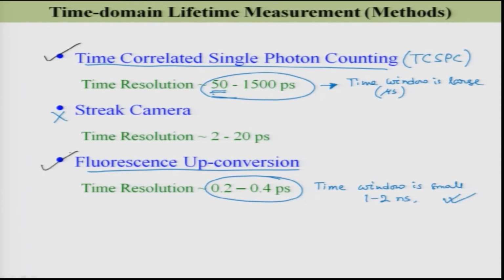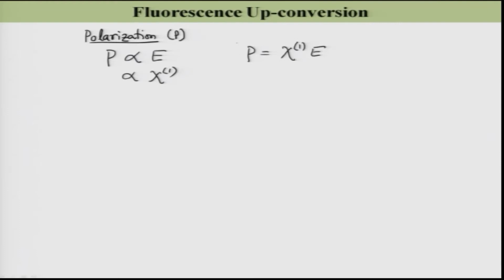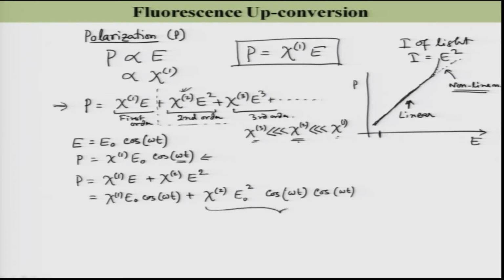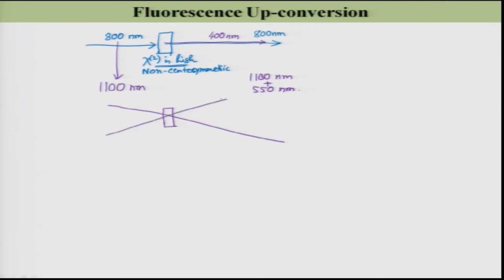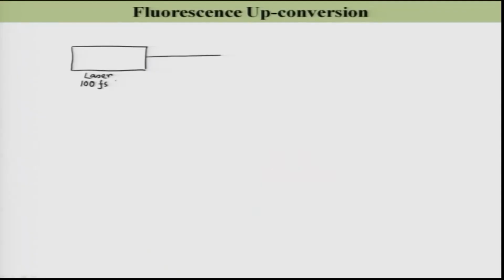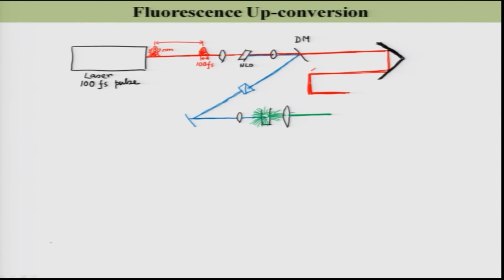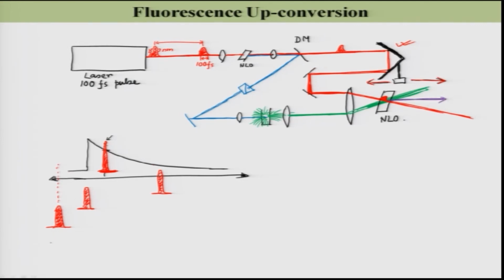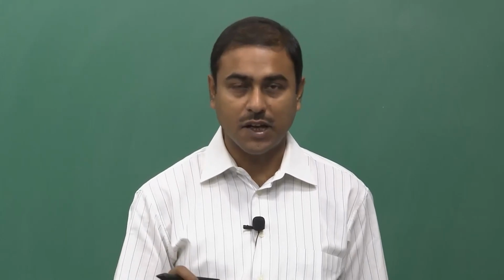Lecture 21 : Basics of Fluroscence Spectroscopy